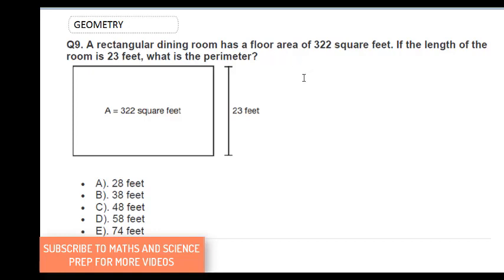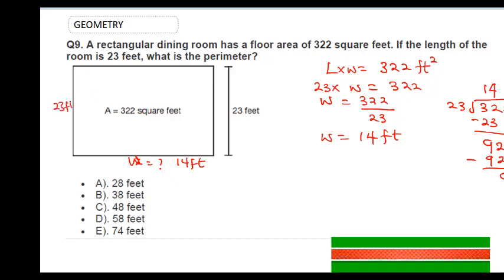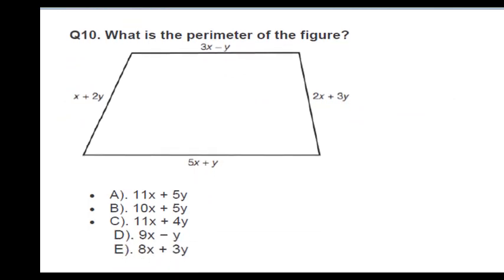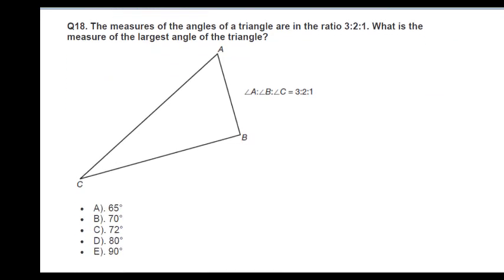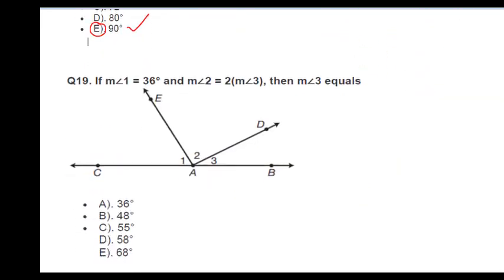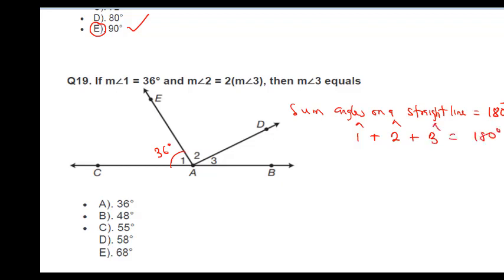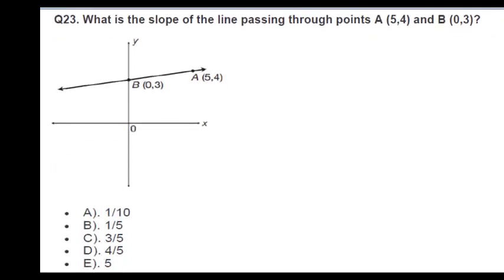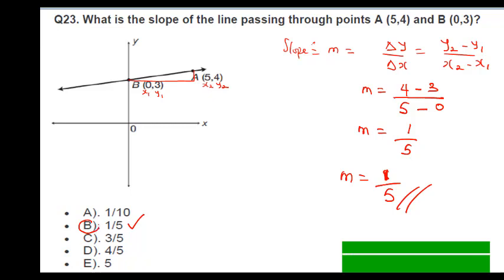GED MATHS GEOMETRY QUESTIONS GED maths test 2022 study guide GED MATHS QUESTIONS AND ANSWERS 2022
In this video, WE have solved several GED maths geometry questions for  those preparing for GED maths test 2021. This GED maths geometry practice questions and answers can be used for GED maths test 2021 study guide.